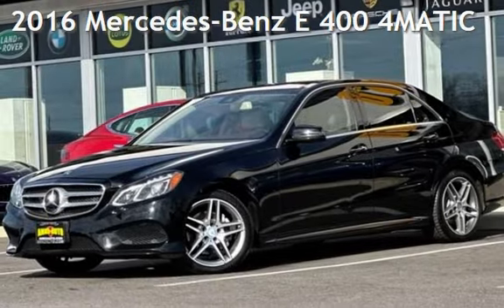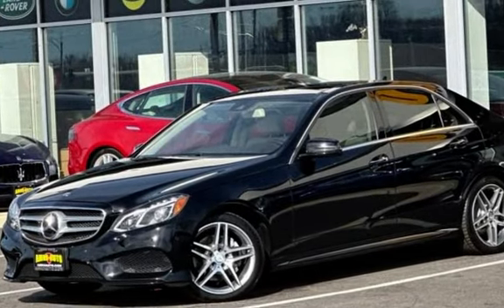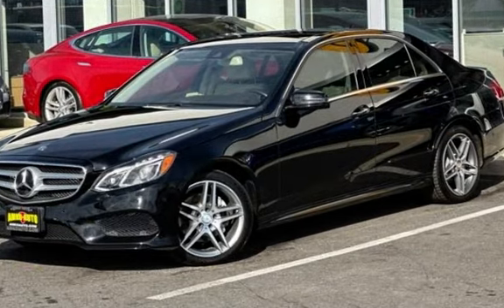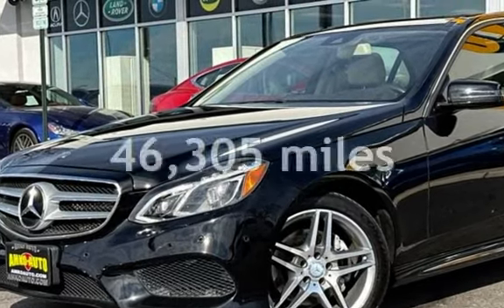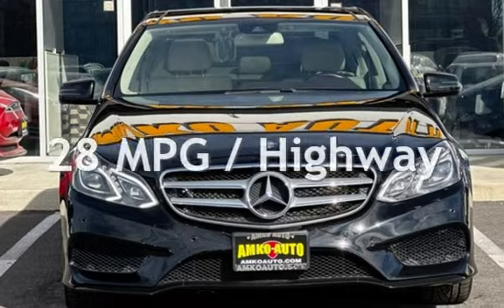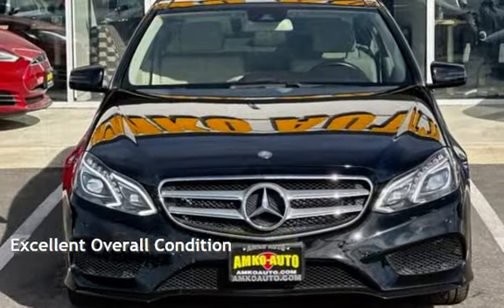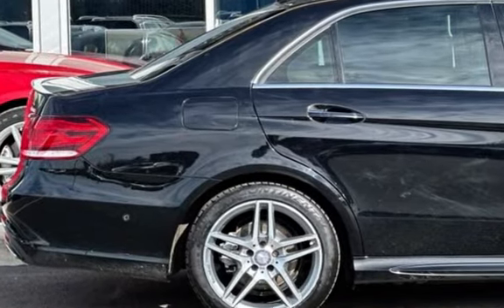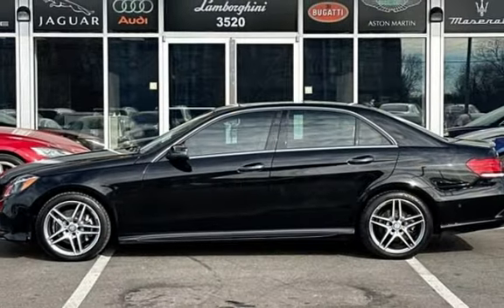2016 Mercedes-Benz E 400 4MATIC for sale in Laurel, MD